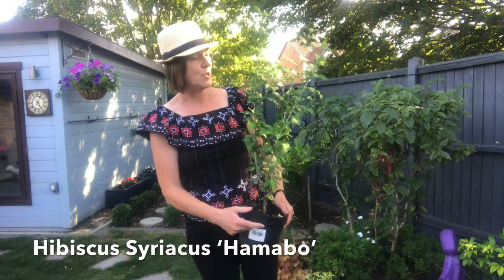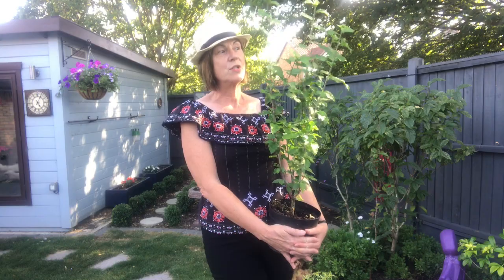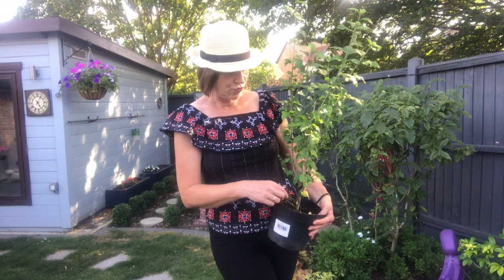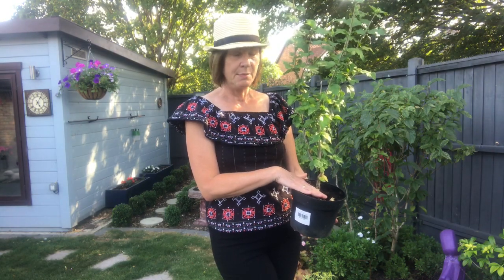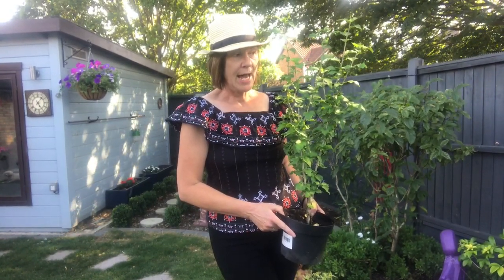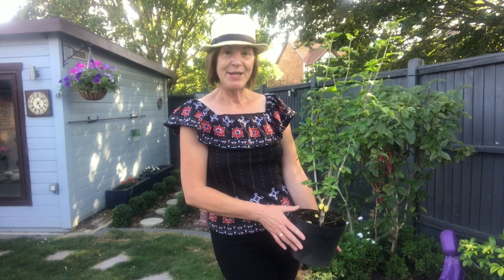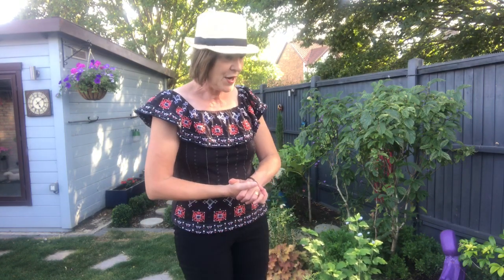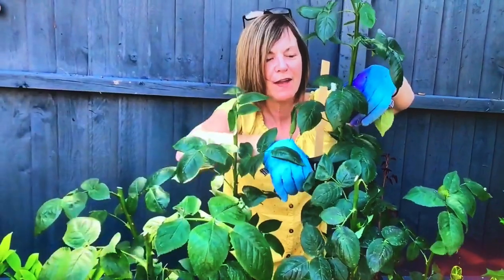Hibiscus Syriacus Rose Of Sharon // 2nd Flush Of Roses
Today I’m planting one of the most beautiful late Summer flowering shrubs, the Hibiscus Syriacus, otherwise known as the Rose of Sharon.  This particular variety is called Hamabo and is a gorgeous soft pink colour with a darker pink middle.  The Rose of Sharon differs from the tropical type of Hibiscus which has the huge dinner plate size flowers.  The Rose of Sharon Hibiscus is very much hardier, does well in any soil, is drought tolerant, self-cleaning (no need for deadheading), blooms on new wood so you can prune in late Winter, likes full sun so needs at least 6 hours of sunlight to perform at its best.  It’s an all round winner for any garden.  In this video I also give you an update on my rose bush which I pruned back really hard at the end of June, and now about 5 weeks later the shrub is flowering for the second time this year and I believe it’s looking even better than it did the first time round.  So absolutely well worth doing.